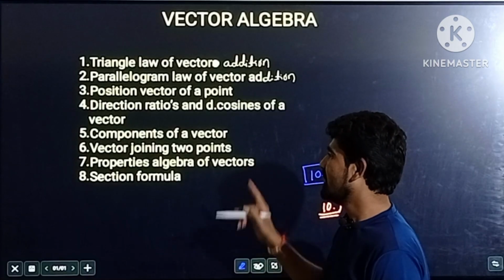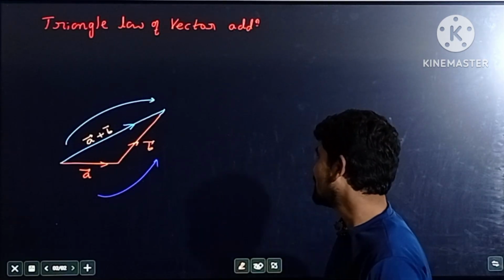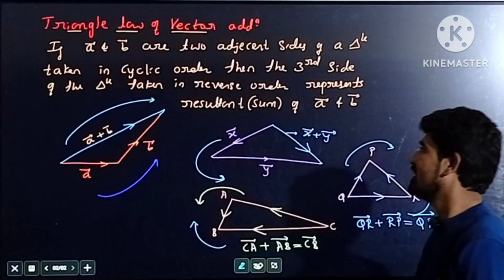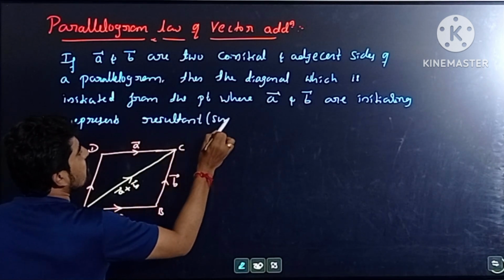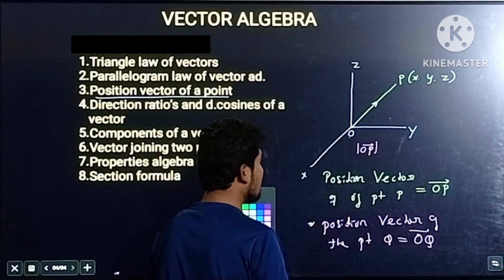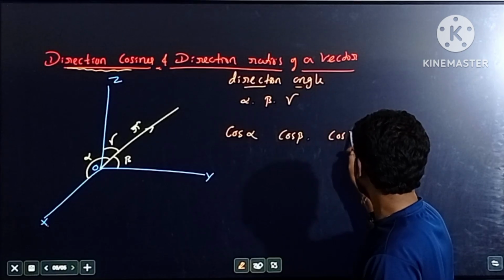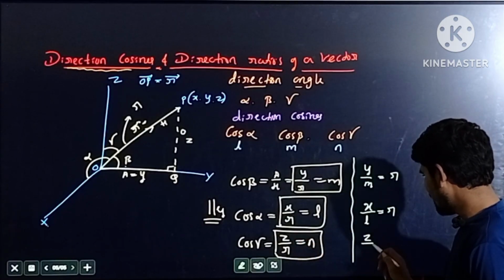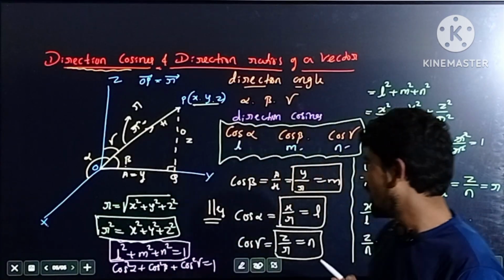Class 12th maths✍️, NCERT SOLUTIONS📚 CHAPTER 10, INTRODUCTION TO EXERCISE 20.2 PART-1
concepts of exercise 10.2
Addition of Vectors
1.triangle law of vector addition
2.parallelogram law of vector addition
3.position vector of a point
4.direction cosine's and direction ratio's of a vector